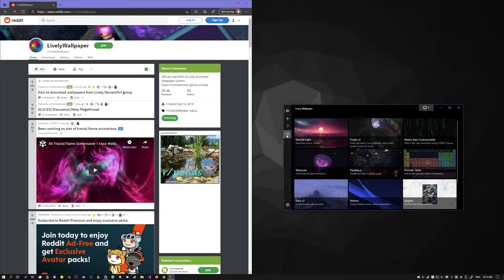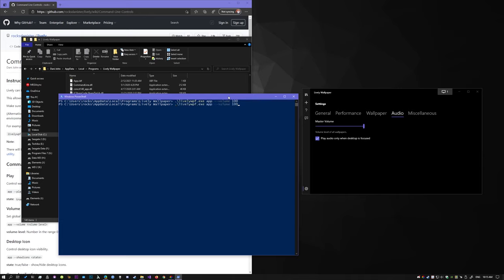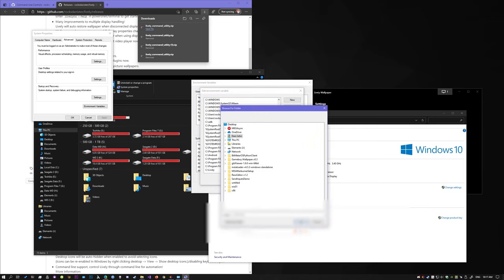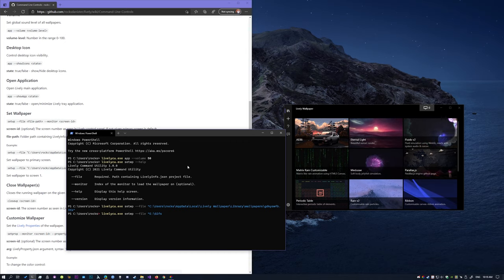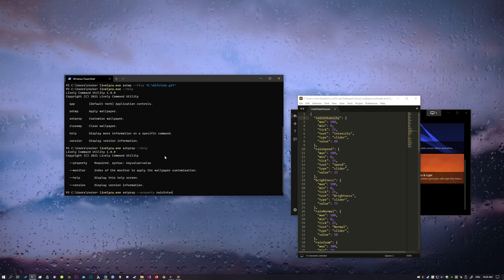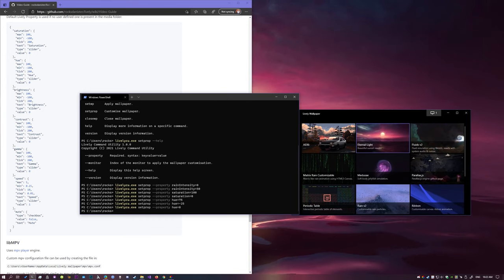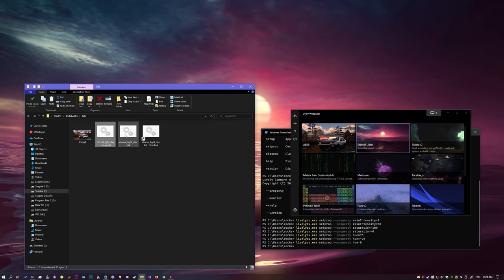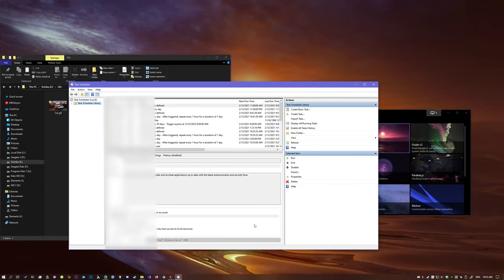Lively Command Line Tutorial #1: Batch Script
What is Lively?